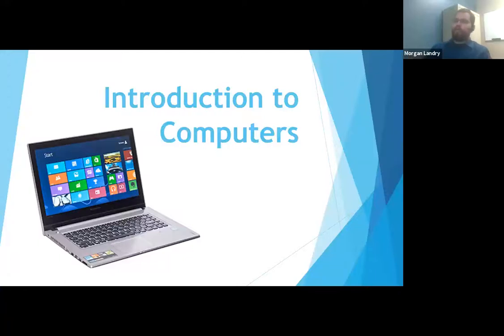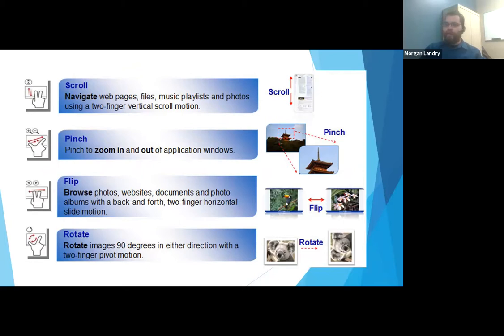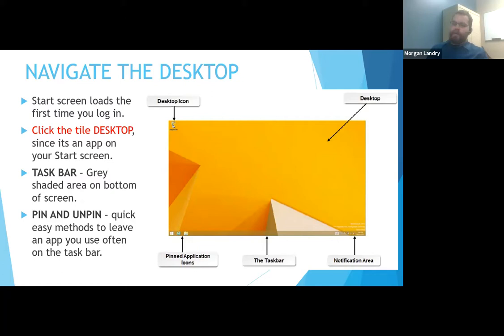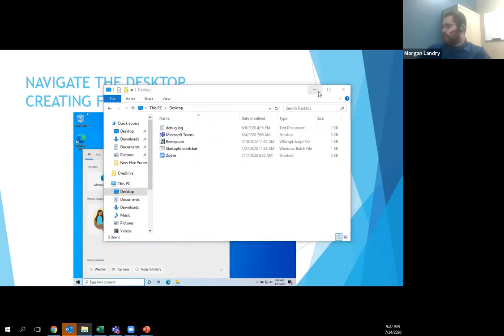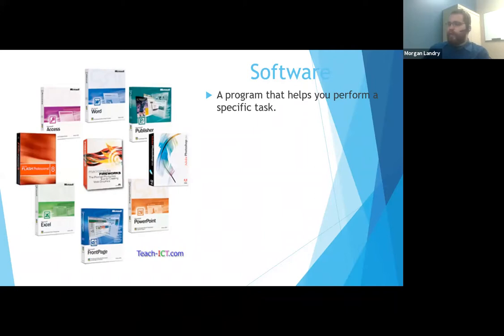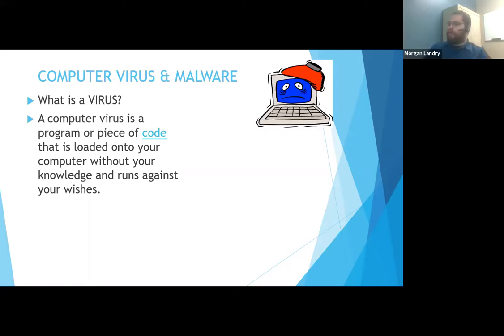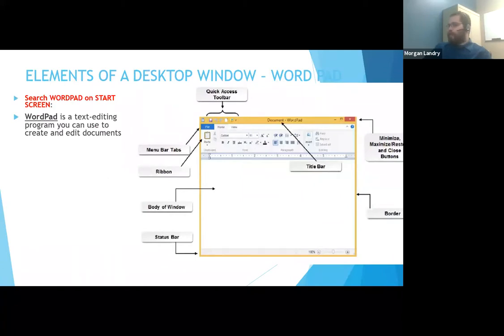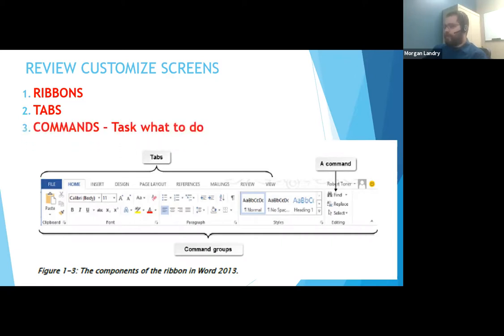Introduction to Computers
If you've ever asked, how do I use a computer? This webinar is for you.

Presented by New Horizons Career Development Solutions IT trainers.